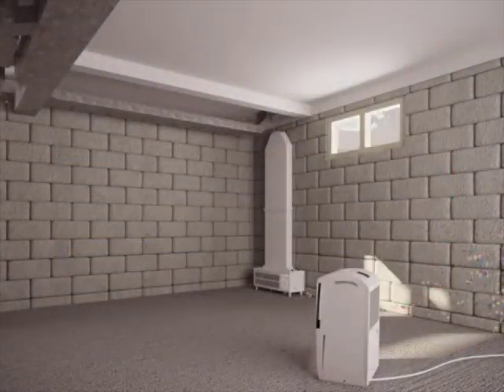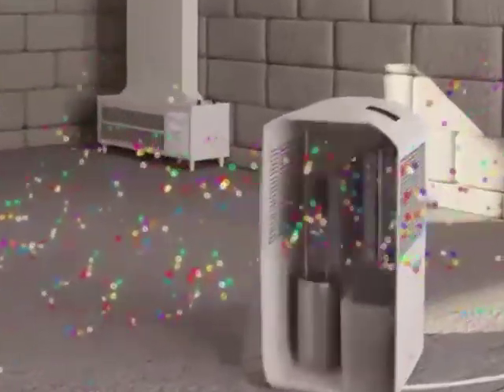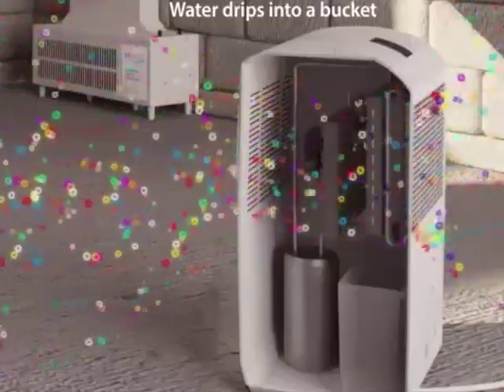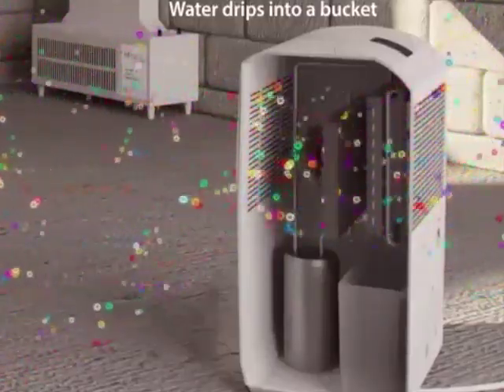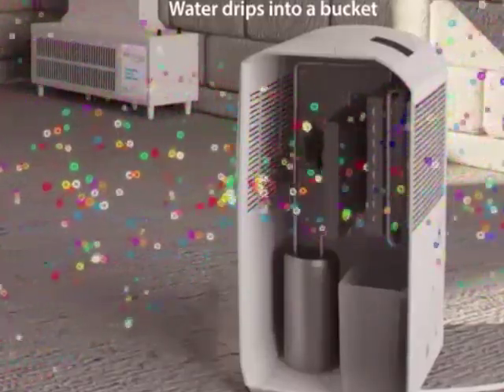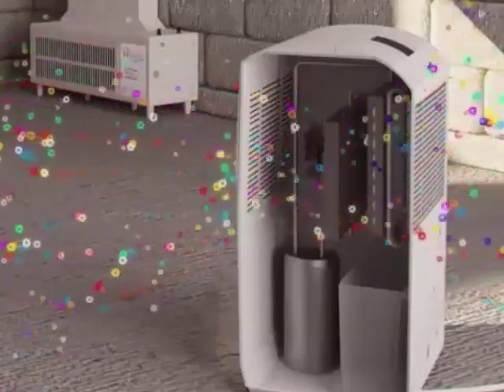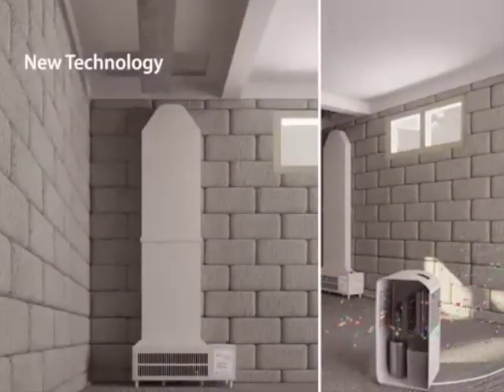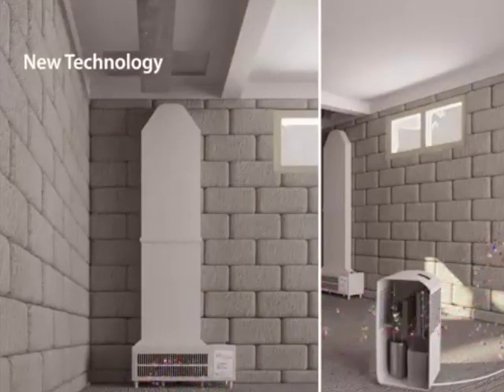Basement Ventilation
E-Z Breathe Ventilation vs Dehumidifier